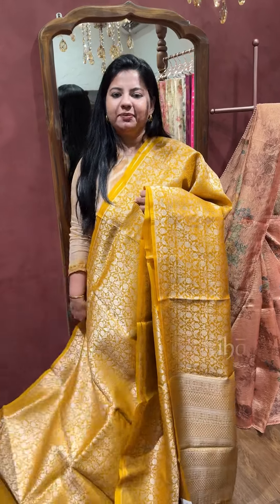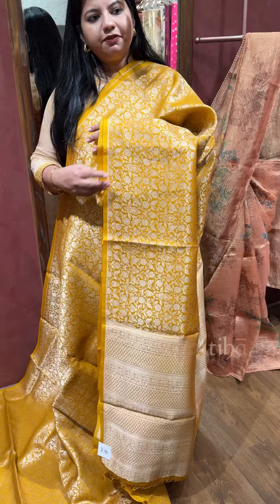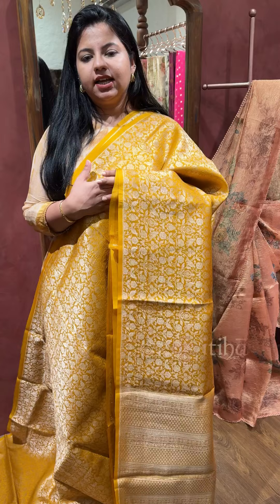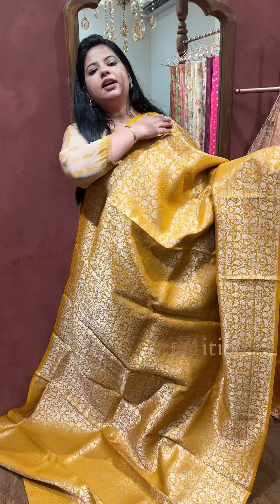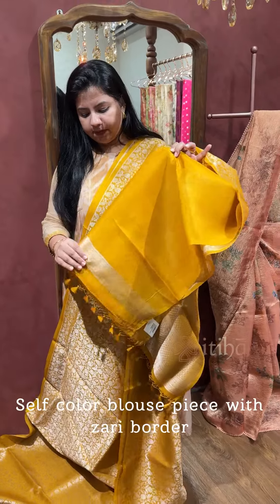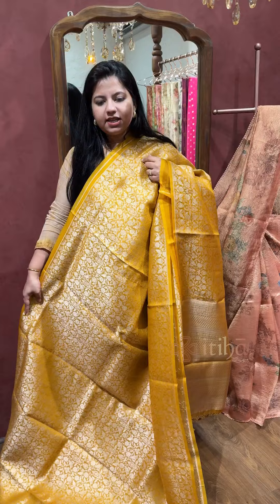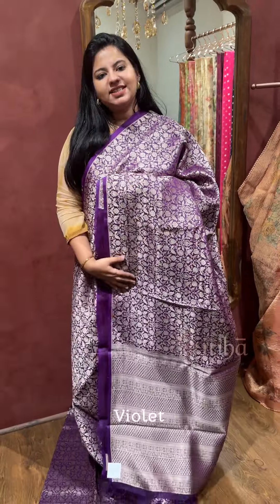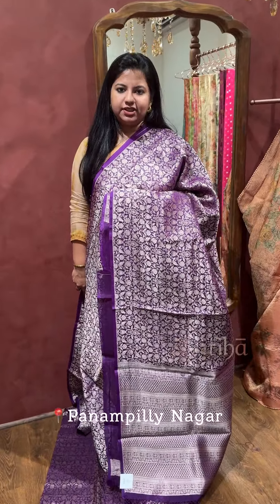Soft Organza Silk Saree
Modern Muse in Soft Silk: Embrace a contemporary aesthetic with this Itiha soft silk organza saree, perfect for the woman who values both style and comfort.

Please expect a slight variation in color due to different phone calibrations.

📍Visit our flagship store at Main Avenue, Panampilly Nagar, Kochi